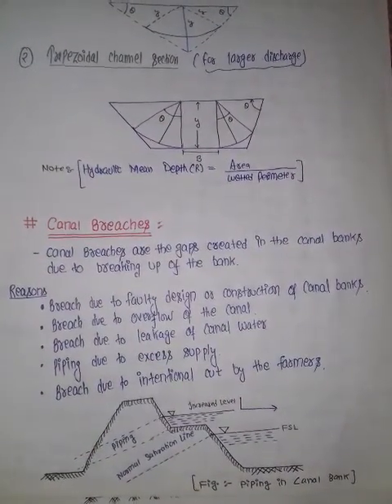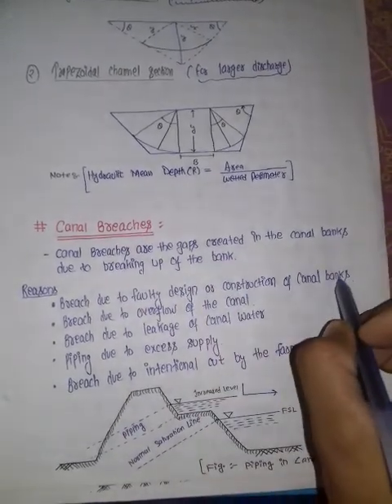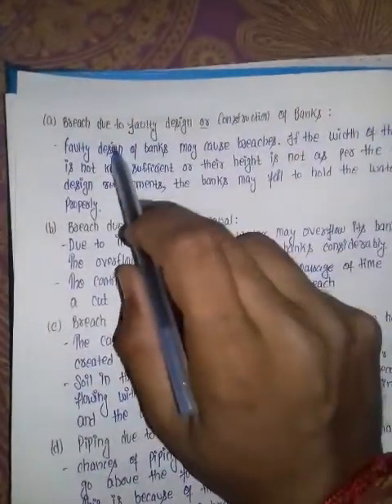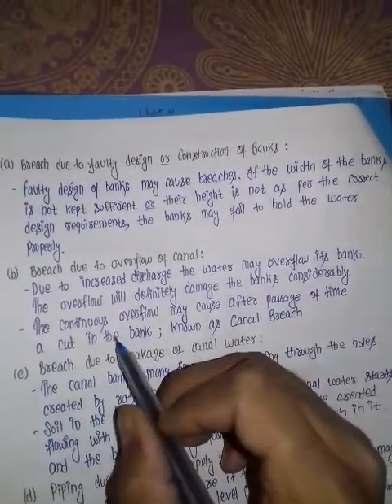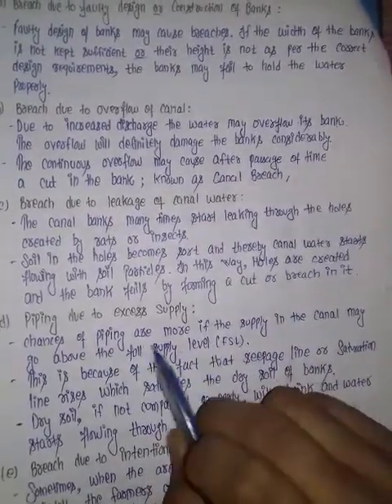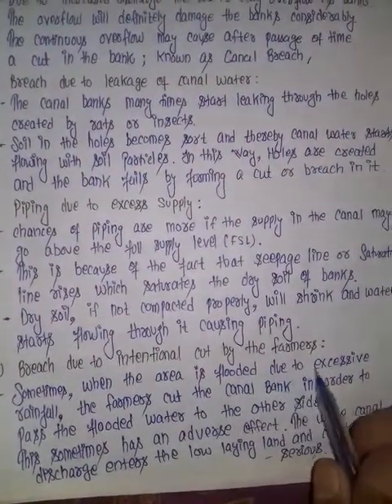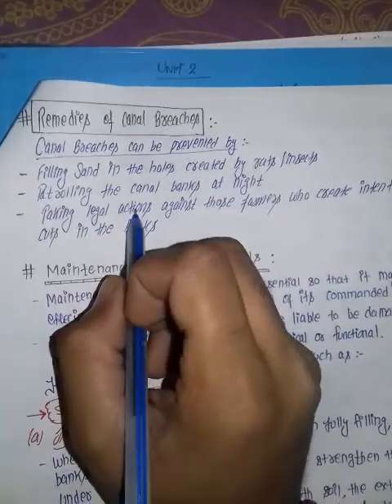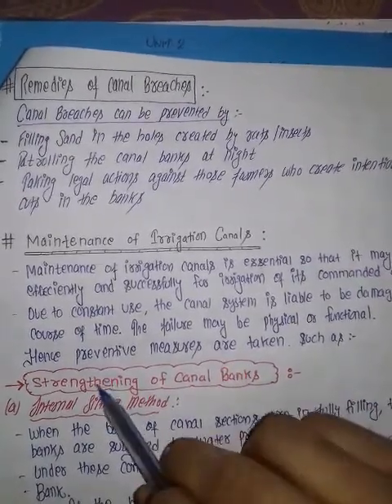Canal Breaches (Part 01)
Irrigation Engineering